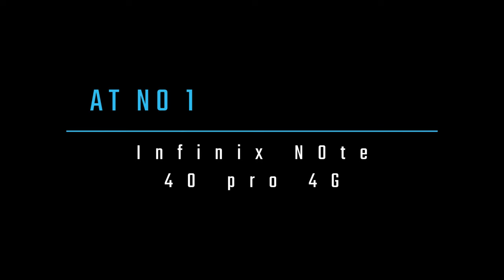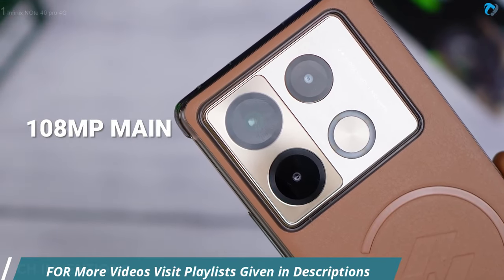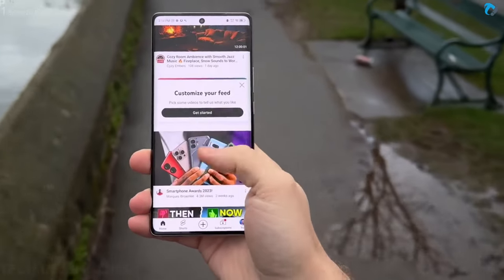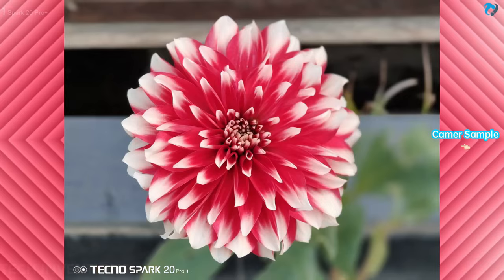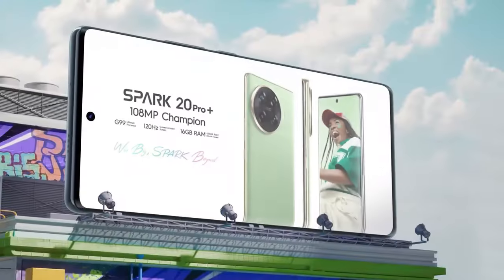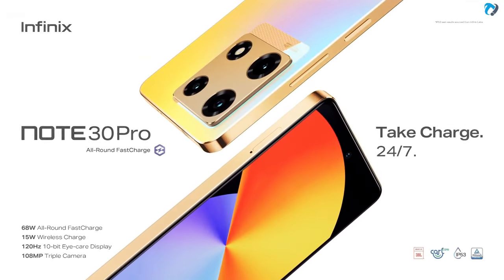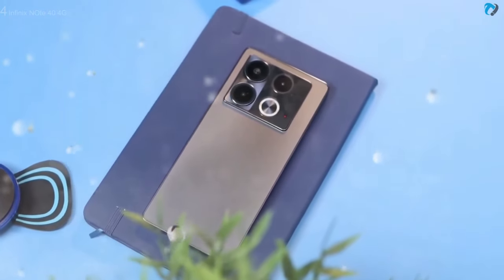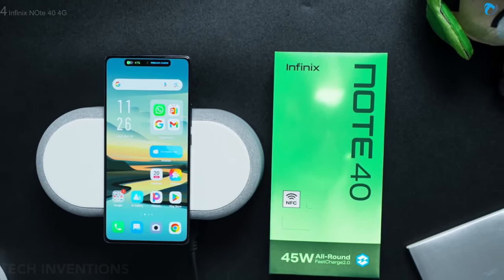TOP 5: New Budget Gaming Helio G99 Phones with 120HZ Refresh Rate 2024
Friends, Welcome To Another Helpful Video- Here are our top picks for the best  Gaming 8GB Ram smartphones for a budget of around 15,000 rupees- If you are in the market to buy a smartphone with a price range of Rs. 15,000 you must watch this video. Do let us know if you agree with our list and if you do, make sure you like and subscribe to our channel because we keep bringing you such awesome quality videos on a regular basis.
Video Highlights.
00:00 - Tech Inventions
00:04 - TOP 1
00:07 - Infinix Note 40 pro
01:48 - TOP 2
01:51 - Tecno Spark 20 Pro
03:43 - TOP 3
03:46 - Infinix Note 30 Pro
05:34 - TOP 4
05:37 - Infinix Note 40 4G
07:08 - TOP 1
07:11 - Pova 5
Latest Videos By Tech Inventions.
motorola moto g62 5g the best budget 5g phone
moto budget phones
motorola budget phone
motorola budget gaming phone
budget moto phones
motorola latest budget phone
motorola low budget phone
motorola new budget phone
motorola budget phone review
motorola budget phones
motorola upcoming budget phones
motorola budget 5g phones
motorola budget smartphone
the best budget motorola phone
best budget motorola phone 2022
best motorola budget phone 2023
motorola budget phone 2023
best budget Motorola phones 2023,
top 5 moto budget mobile,
moto budget mobile 2023,
moto budget pones 2023,
budget phones 2023 moto,
Indian budget phone,
best moto,
low budget 120 hz,
best budget 120 hz moto phone
best budget moto phones
120hz budget phone
cheapest 120hz phone
budget 120hz phone
best budget 120hz phone
moto best budget phone
best budget moto phone
best budget phone motorola
best cheap 120hz phone
budget 120hz phones
best 120hz phone under 30000
5g best budget phone
8k budget phone 2022